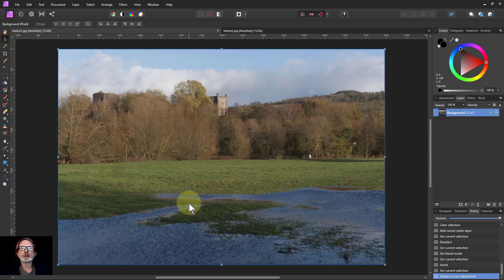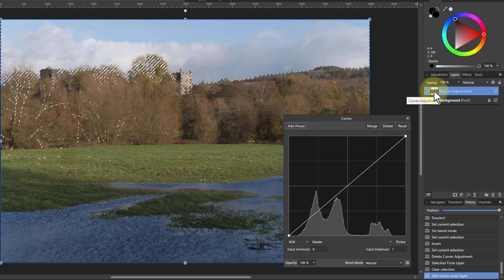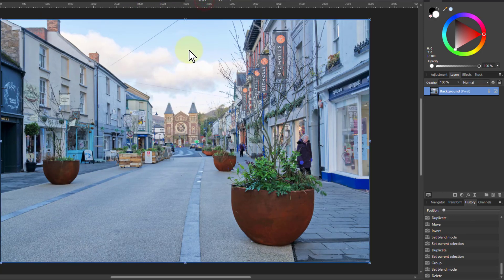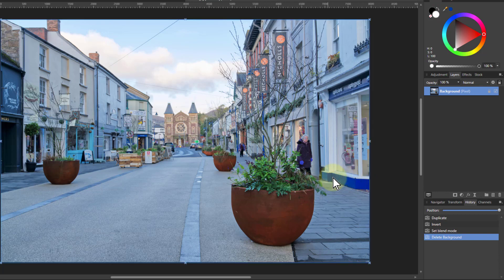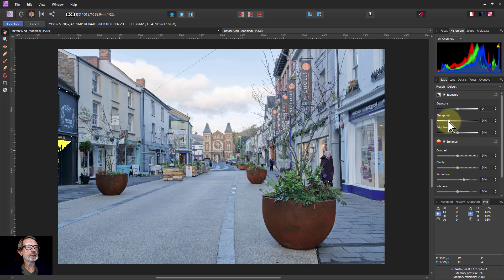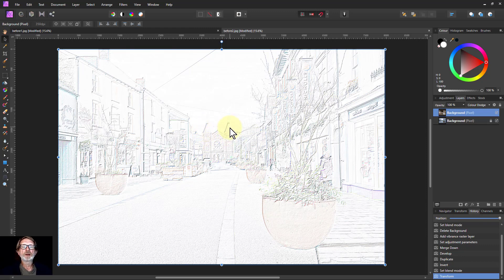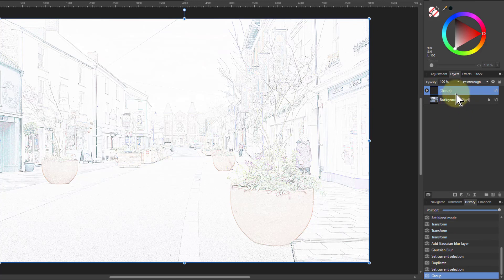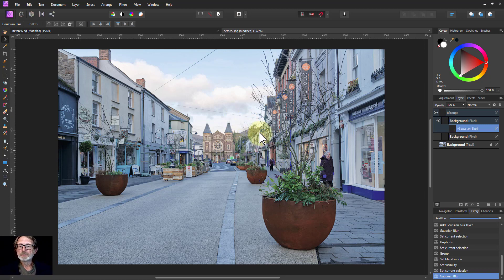Five Examples of Using Colour Dodge Blend Mode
Colour Dodge blend mode is not that common in use but it does have its value. Here are five examples where it can be used.

The web page for this video is here (with links to related videos)